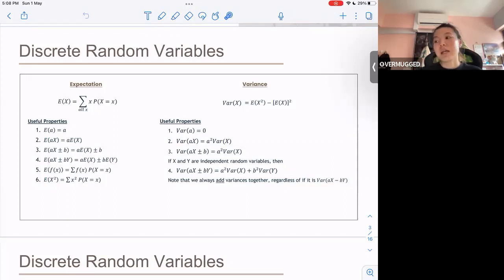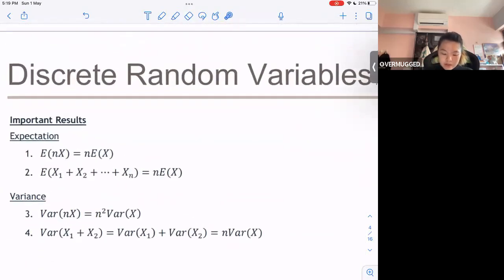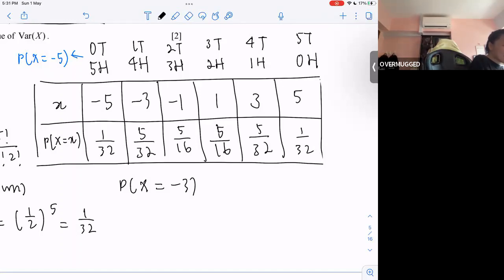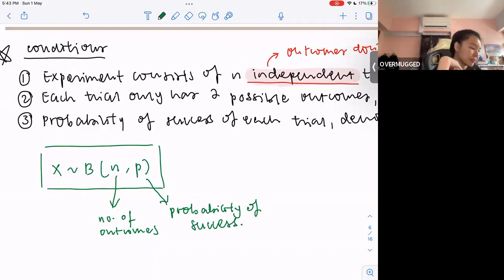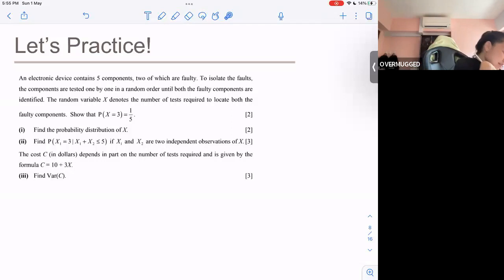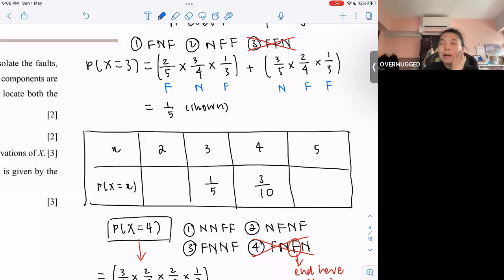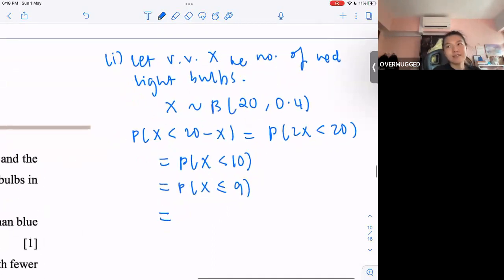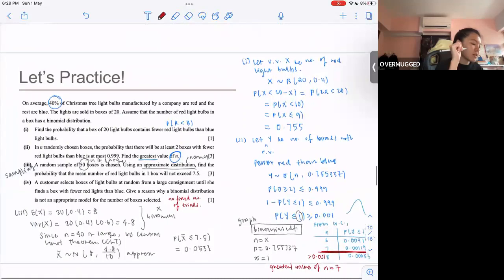[MYE] H2 Math Revision Session (J2)